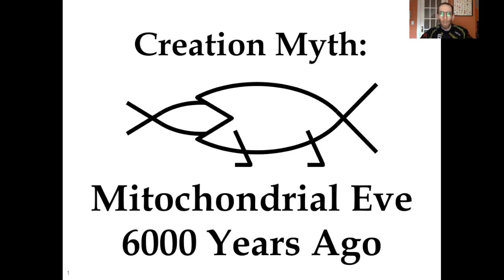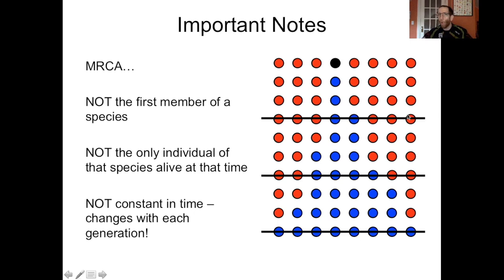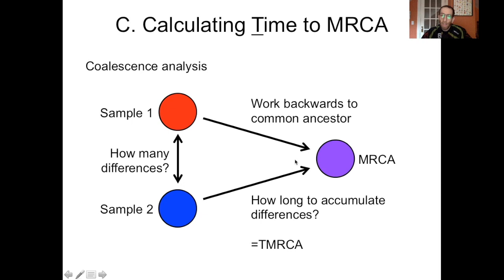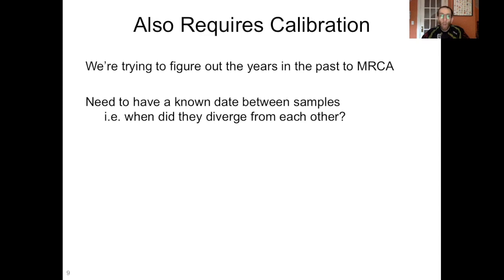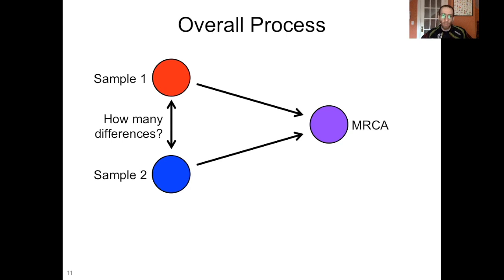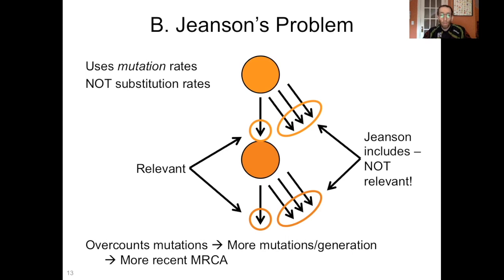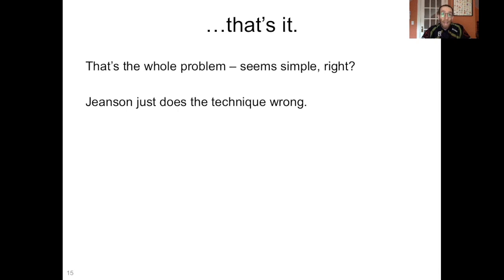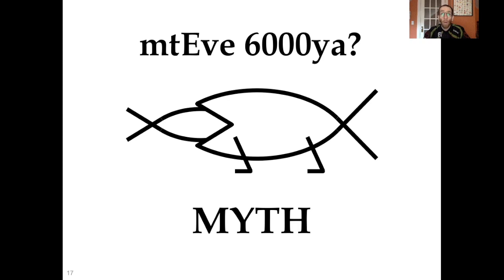Creation Myth: Mitochondrial Eve 6000 Years Ago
Did the human mitochondrial most recent common ancestor ("mitochondrial Eve") exist just 6000 years ago? Turns out, no, and you have to commit crimes against common sense to claim so. Enter Dr. Nathaniel Jeanson.

(Jump to about 13:00 if you want to skip the background info and get right to the "why creationists are wrong" part.)